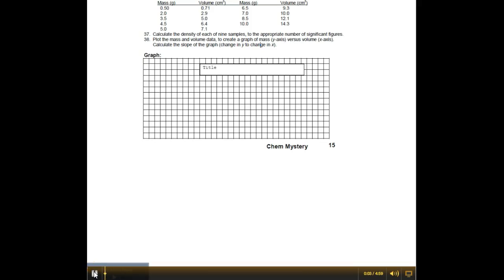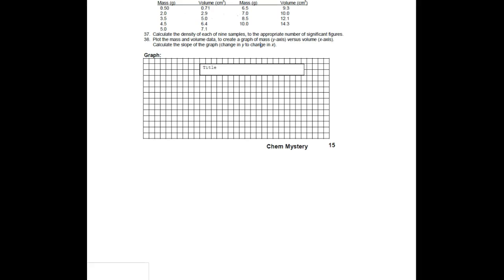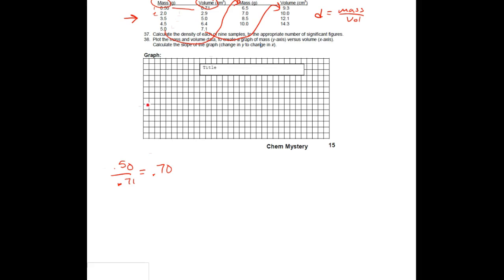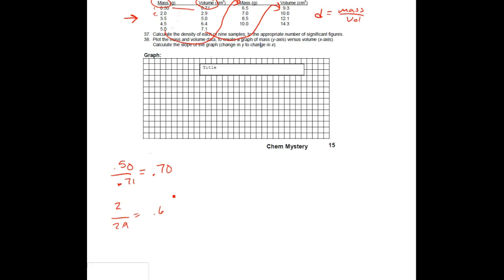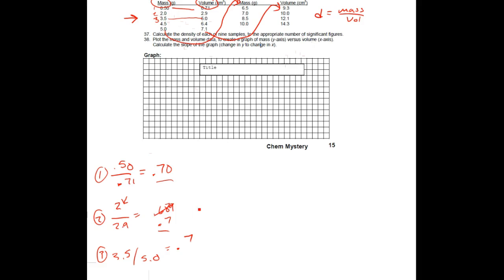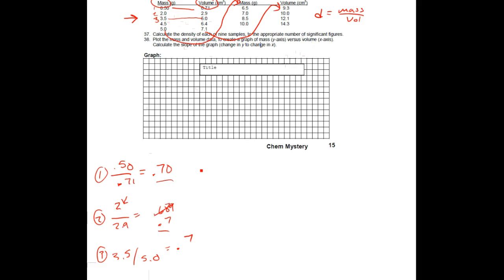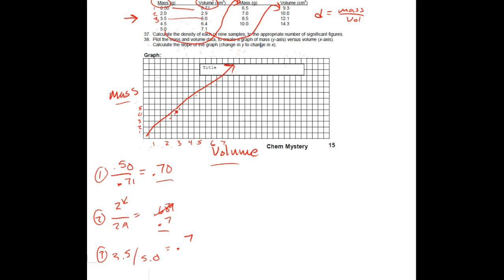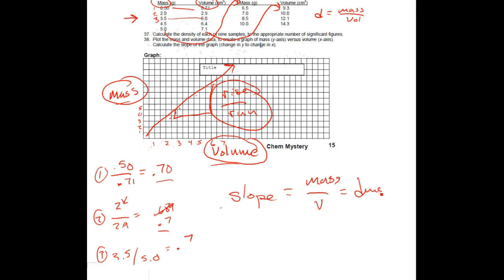Chemystery HW help 37-38